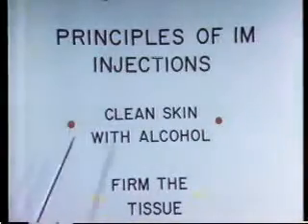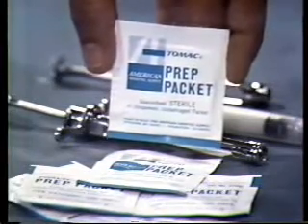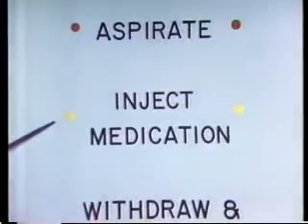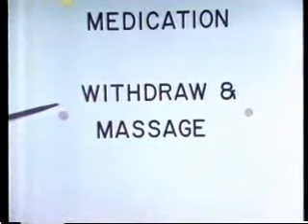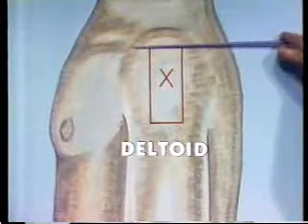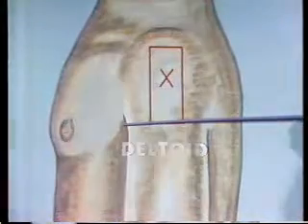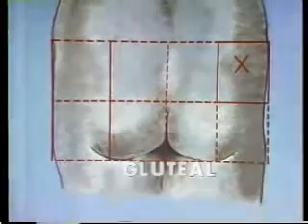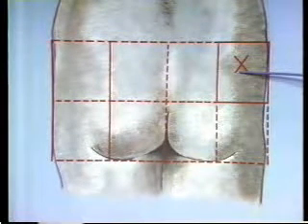Intramuscular Injection : Guide and Procedure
Hi... i am Gin and i love to upload educational videos that may teach and give idea to anybody who wants to learn more of this life. Most of my videos are related to science especially biology, history and religion. I also do random videos of some life hacks for the betterment of living.

⚠️If you like this video and new to my channel please don’t forget to :

Thank you in advance... Enjoy watching!!!